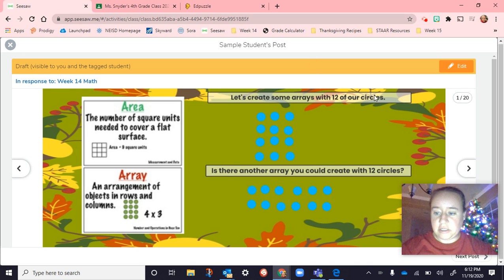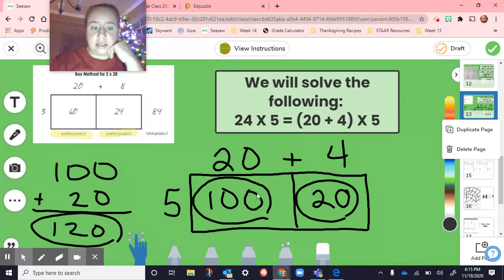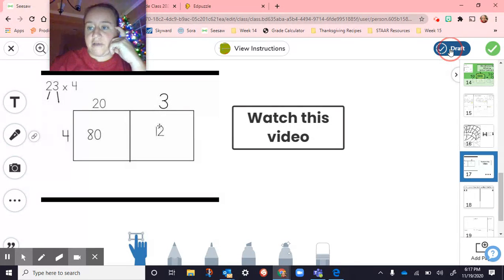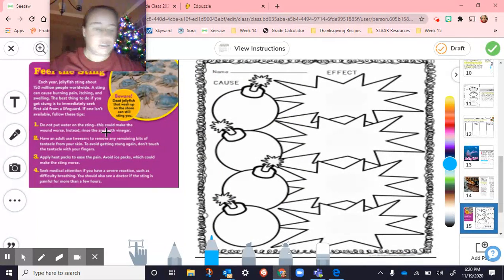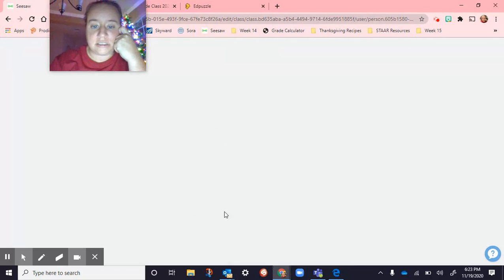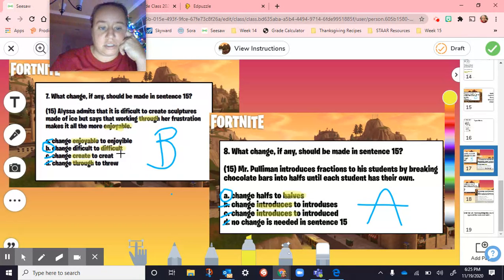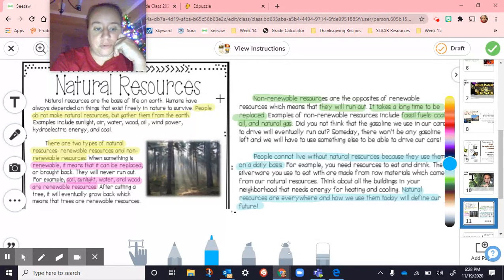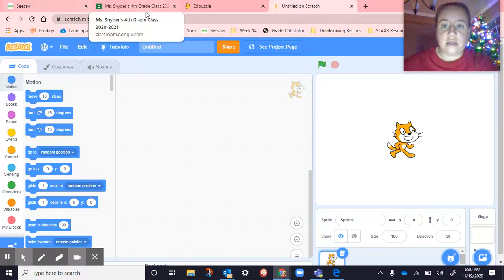Thursday, November 19, 2020